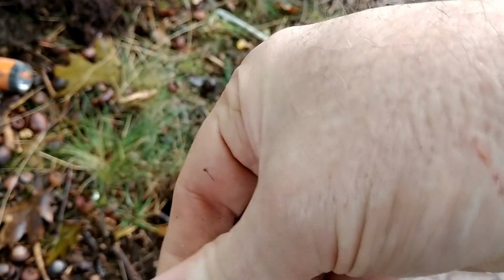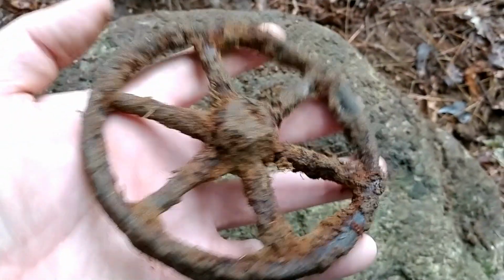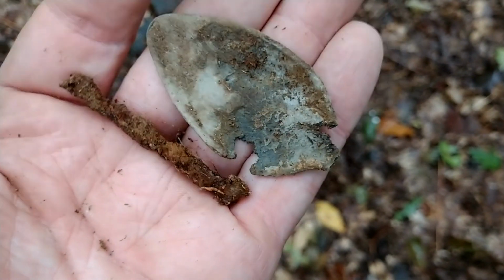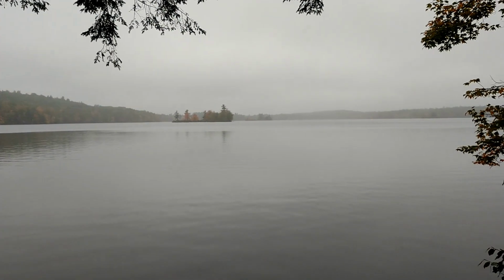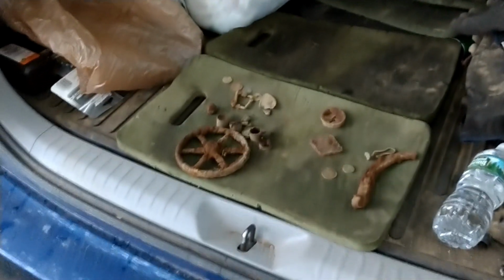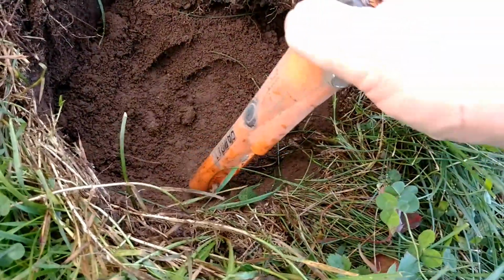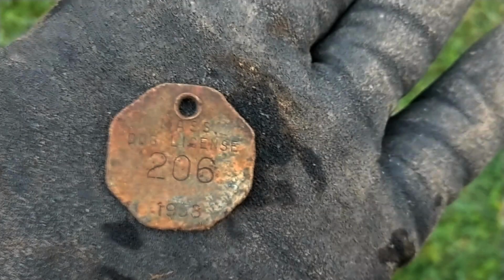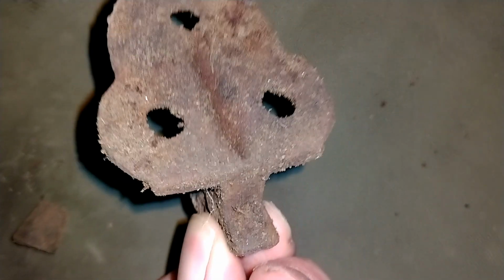E024 -- Me, Bill, & Baby Silver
Episode 24 chronicles my last two hunts on the 1760 property. The property is still awesome but I definitely need a change of scenery.  Bill joins me on the first day, the second day was a solo hunt.  There is a little bit of silver and a couple artifacts but the finds are getting scarce here.  Hope you enjoy! :-)

1. SHOUT OUT: She Detector